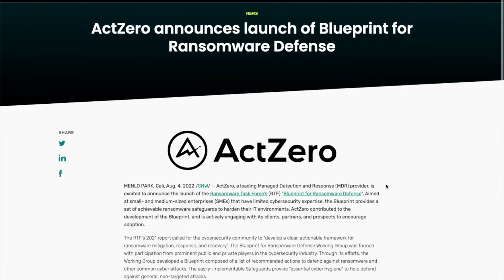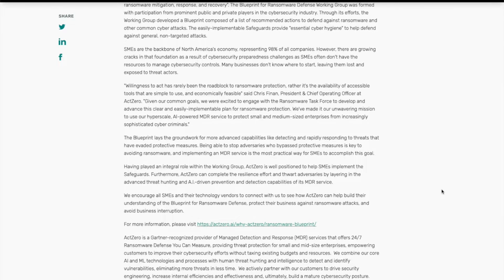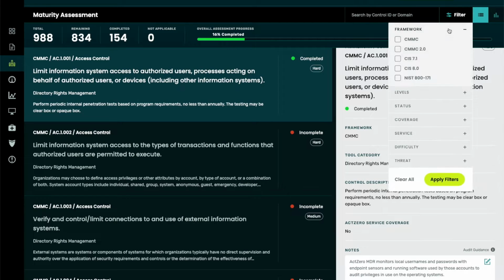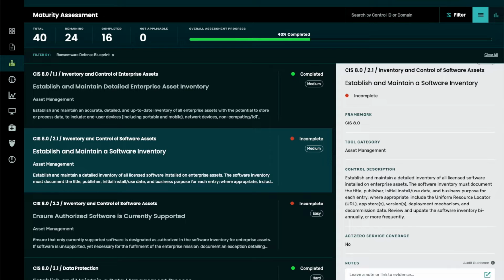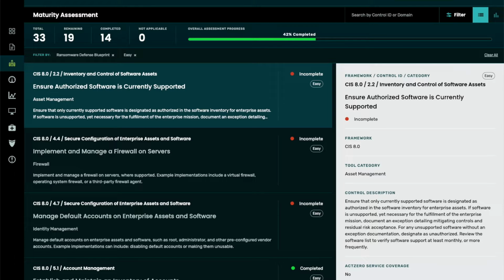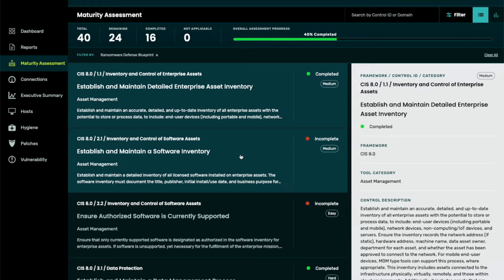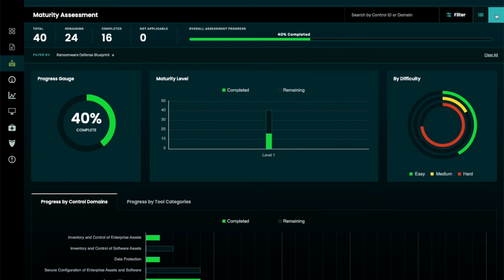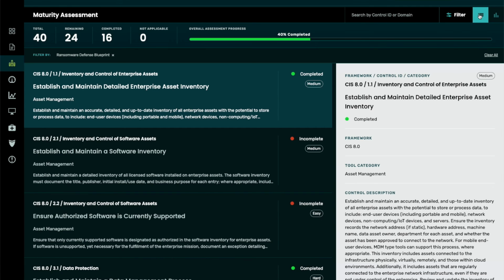Blueprint For Ransomware Defense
Unlisted. an example of a video I made to assist account executives with explaining our work with the RTF and IST.

Description of the blueprint, some uses and it's addition to our customer portal.